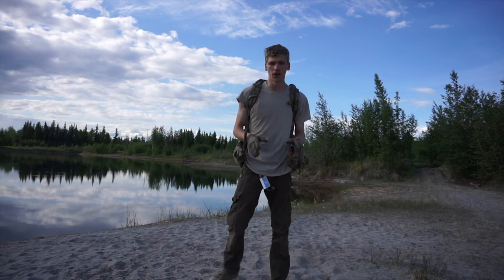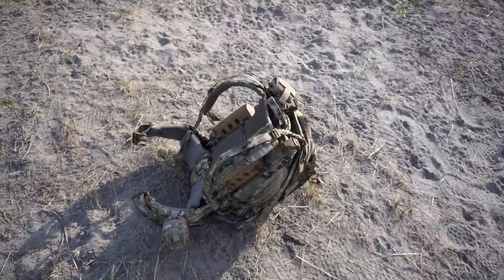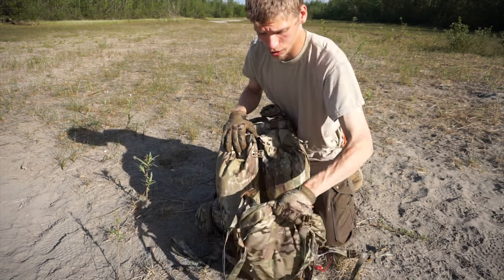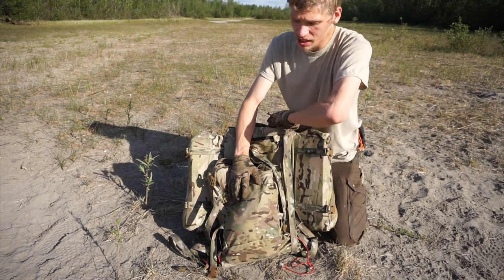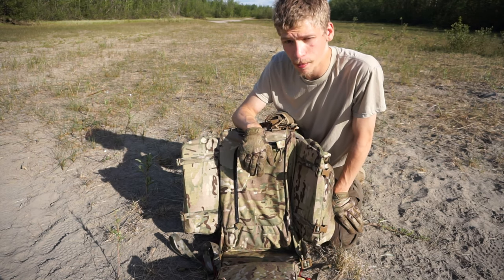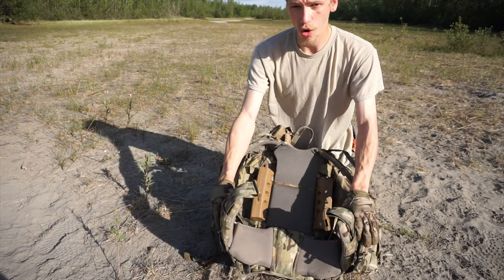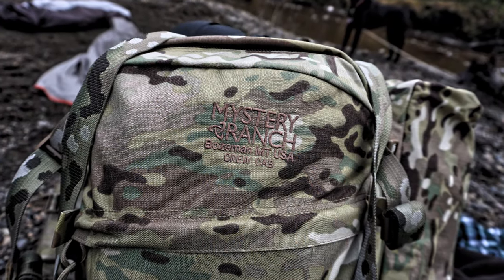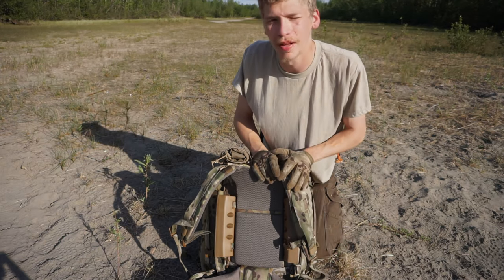The Little Backpack That Could, Mystery Ranch CrewCab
That's right, the replacement has been found, and it is the Mystery Ranch CrewCab. The pack, is purely amazing. I cannot say enough good things about it. From the capacity,  to the comfort this pack is everything you would want and more!

Containers:
Kits: